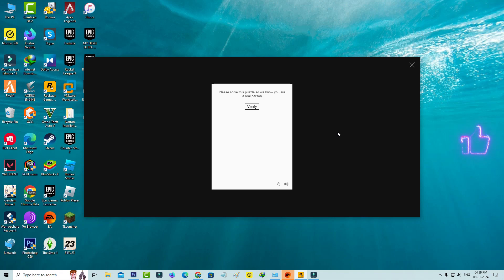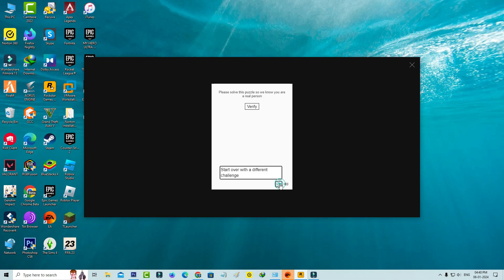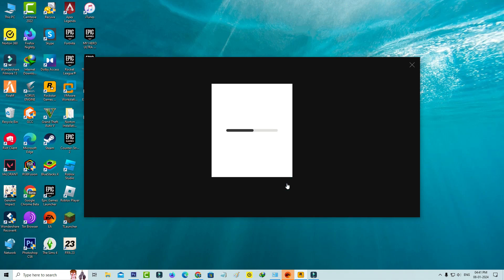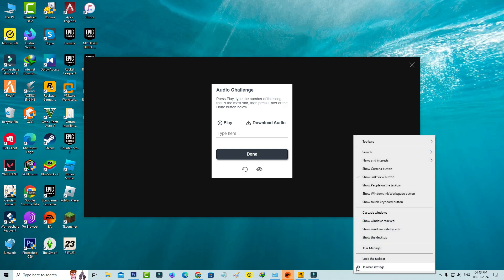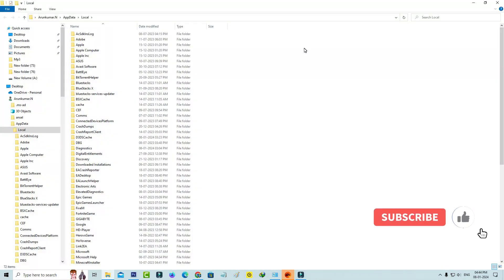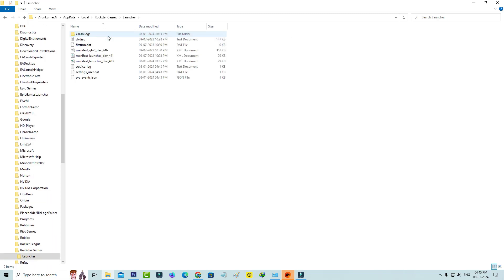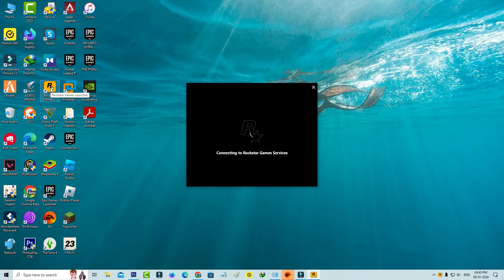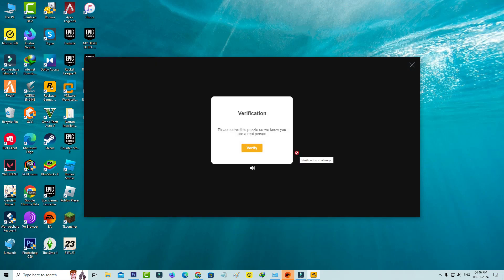Please solve this puzzle so we know you are a real person ✔ verification puzzle not working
Fix please solve this puzzle so we know you are a real person verify | please solve the puzzle so we know you're not a robot. keeps repeating or verification puzzle not working.

This image verification failed issue almost happening if you try to access the twitter,microsoft account,linkedin,snapchat,genshin impact and roblox.

This video has english subtitle at same time you can translate to kaise kare hindi,tamil,bangla telugu,kannada,翻訳,tradução,çeviri,hatası cozümü,artinya,cara mengatasi,sinhala and malayalam languages.

Today i get the following one error notification while i try to verify the verification puzzle in rockstar games launcher :

Please solve this puzzle so we know you are a real person

Verify

Start over with a different challenge

Timestamp :

00:00 : Intro

00:07 : About This Error Message

00:59 : Solution

01:34 : Again Try To Complete Verification

02:05 : Outro

How to solve please solve this puzzle to verify that you are human :

1.One of my subscriber ask to me,when i try to press verify for image challenge,it not working.

2.So i decide to refresh this page,but it not showing any images.

3.So next i decide to complete the audio challenge.

4.But this audio challenge works normal,what is the problem and how to fix this issue?.

5.Just open your windows run and execute that command.

6.Now you can locate "Rockstar Games" folder,and click to open it.

7.Finally you can click to delete all the folders and files.

8.So i hope if you follow this simple steps,finally this verification puzzle problem is solved in permanently.